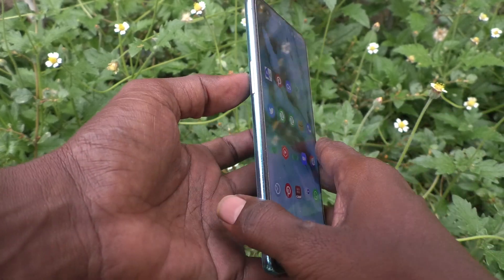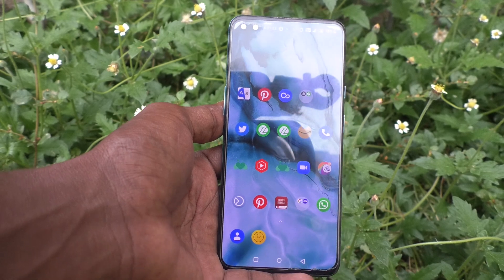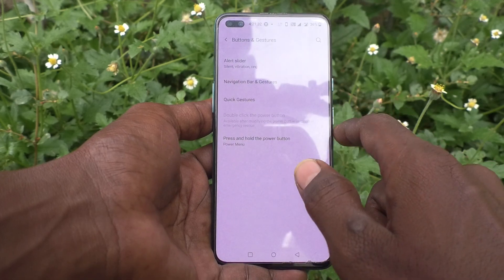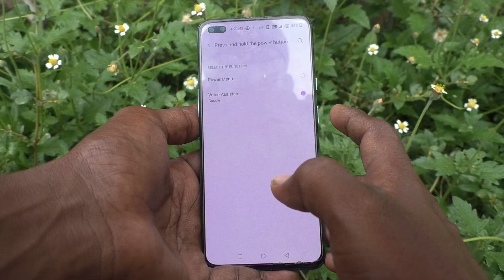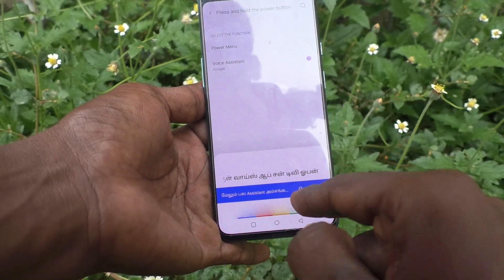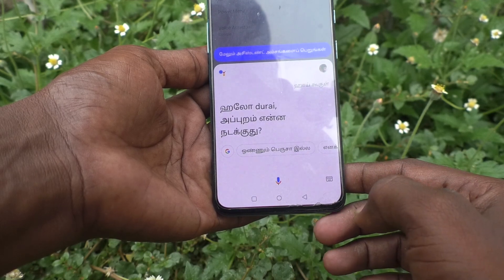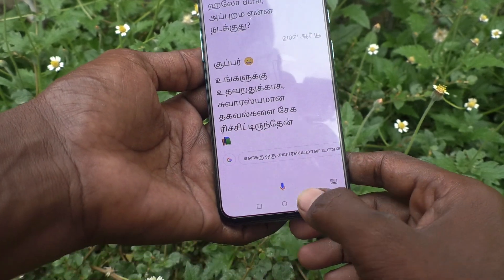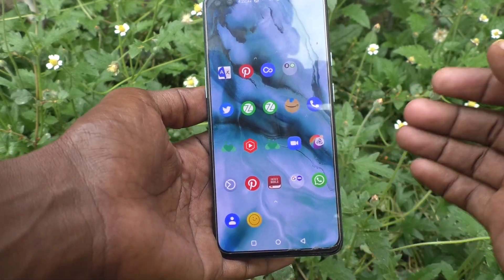How to use Google voice assistant in Oneplus Nord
Oneplus Nord Google voice assistant usage settings: Learn here how to use Google voice assistant in Oneplus Nord smartphone.